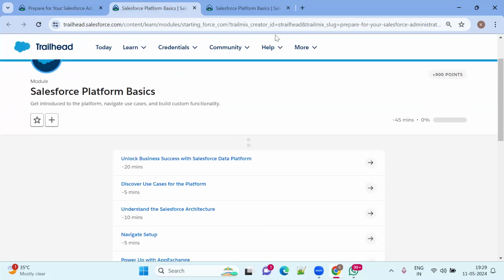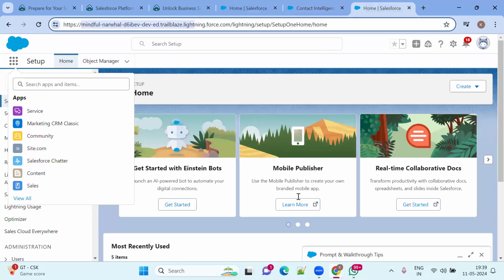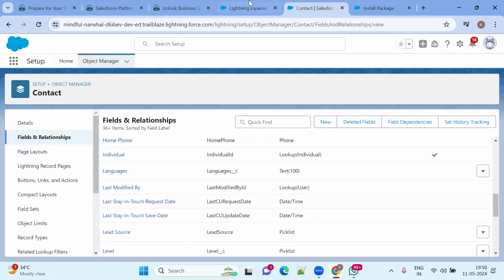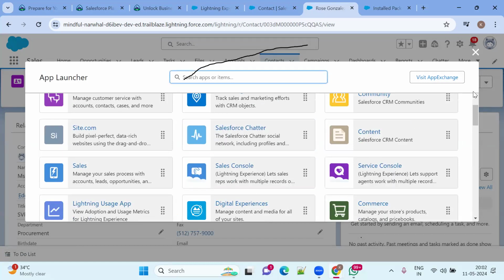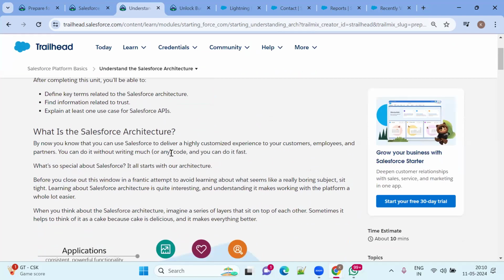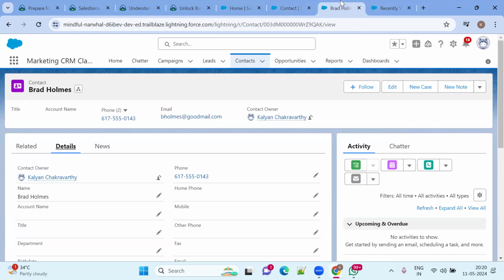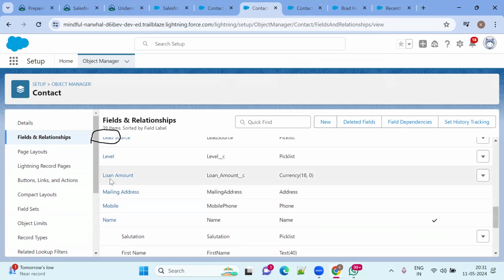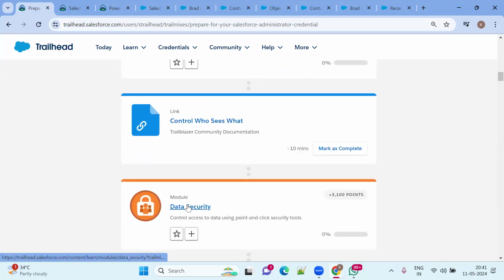Salesforce Admin Exam Preparation - Class 1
Get introduced to the platform, navigate use cases, and build custom functionality.

1.Unlock Business Success with Salesforce Data Platform
2.Discover Use Cases for the Platform
3.Understand the Salesforce Architecture
4.Navigate Setup
5.Power Up with AppExchange